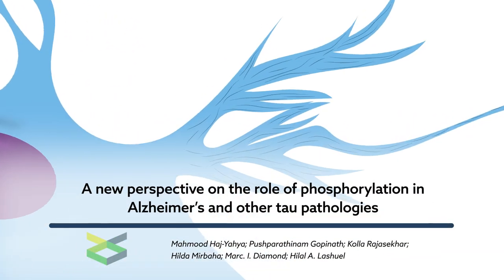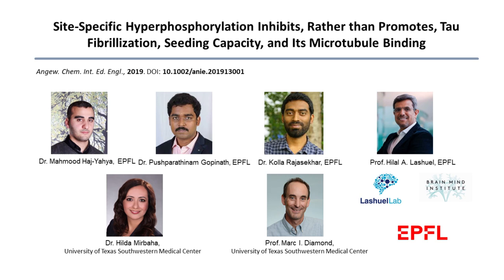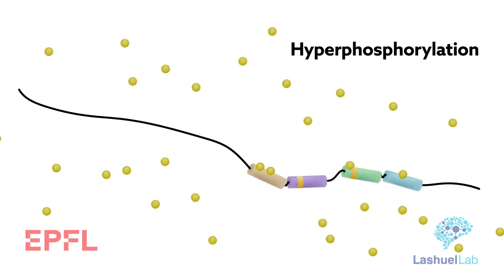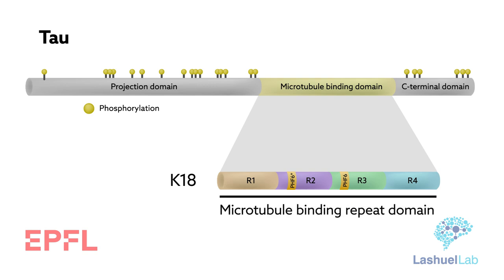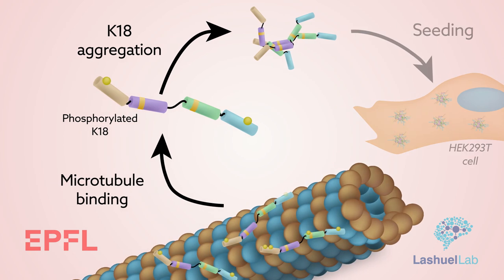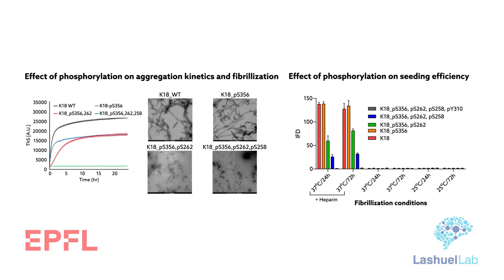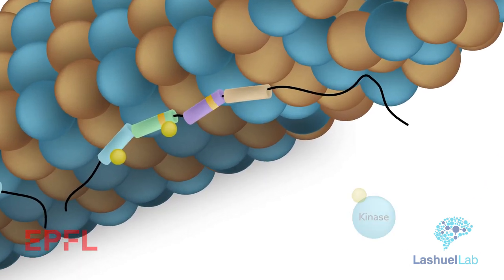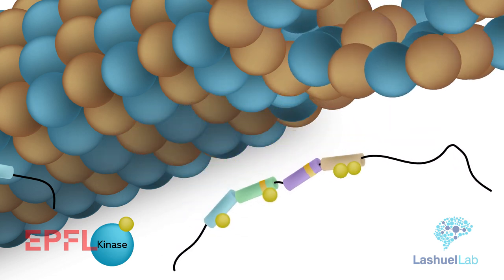A new perspective on the role of phosphorylation in Alzheimer’s and other tau pathologies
Haj-Yahya et al. "Site‐Specific Hyperphosphorylation Inhibits, Rather than Promotes, Tau Fibrillization, Seeding Capacity, and Its Microtubule Binding." Angewandte Chemie (2019). doi: 10.1002/anie.201913001